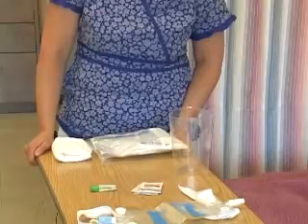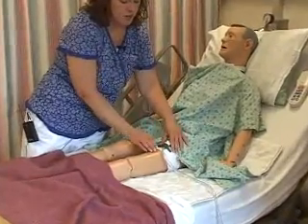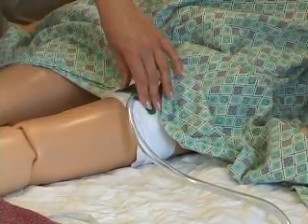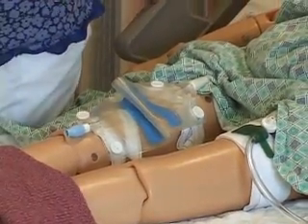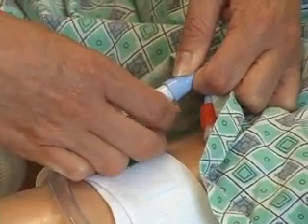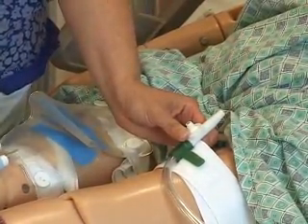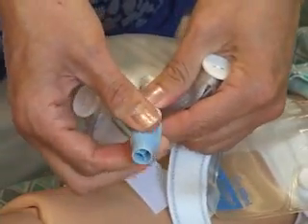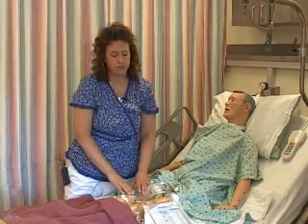Managing Your Foley Catheter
Kimberlee Reed, RN Clinical Coordinator explains proper care and maintenance for your Foley Catheter.